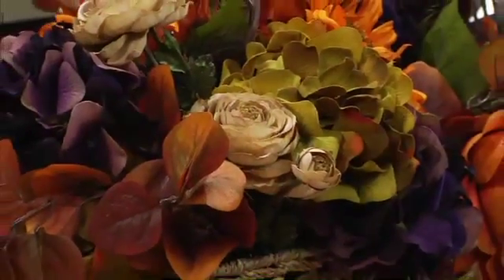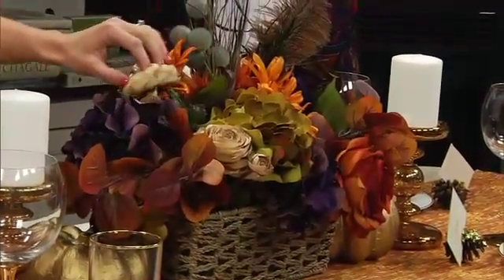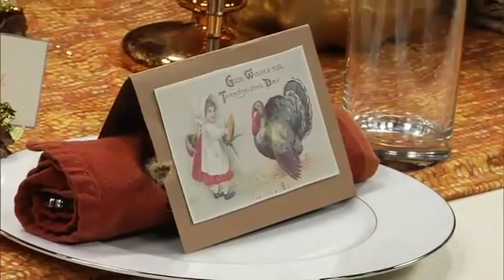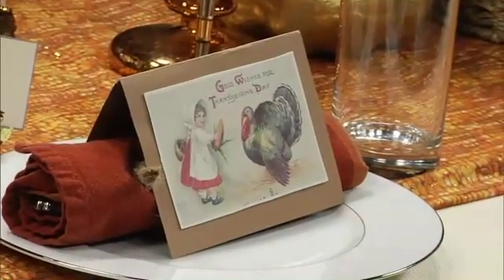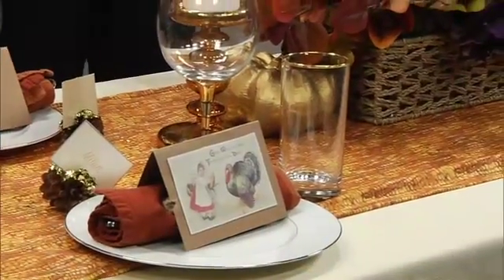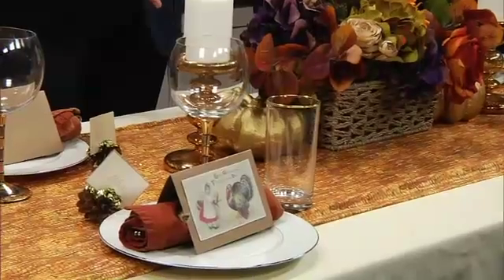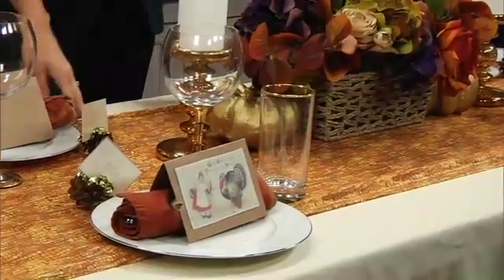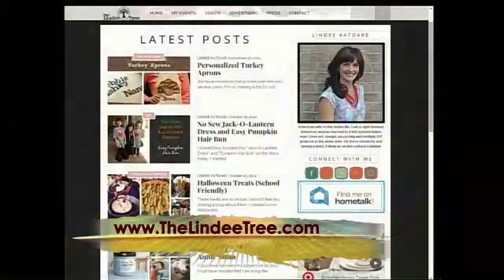Living With Lindee Thanksgiving Tablescape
Check out these Thanksgiving tablescape ideas that add a personal touch. Monte Durham from TLC's "Say Yes to The Dress," was a fun addition to this segment.